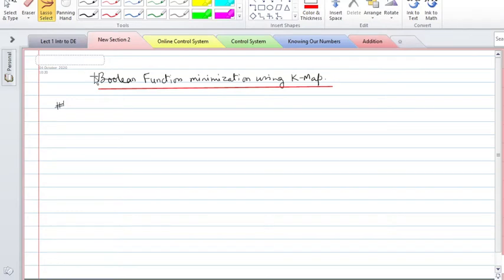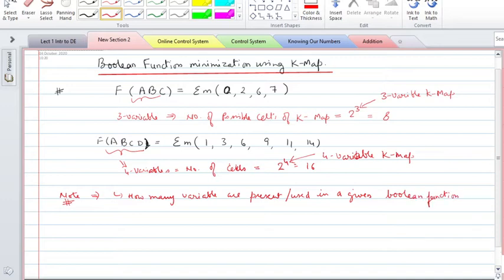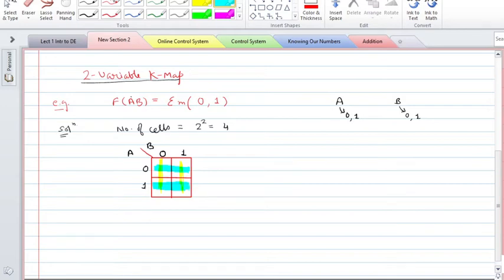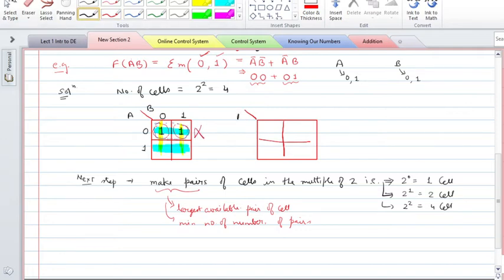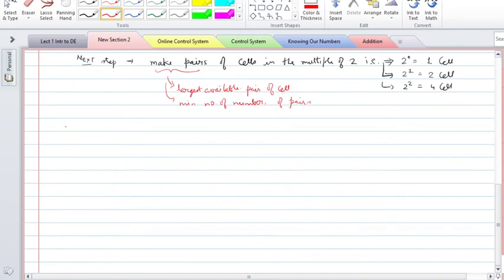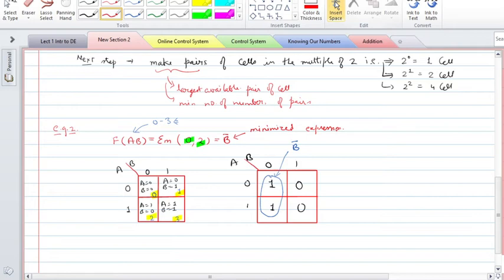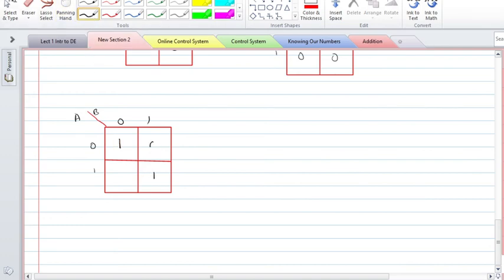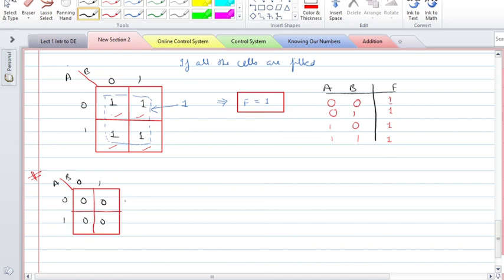Lecture 21: Boolean Function Minimization using K-Map (2-variable K-Map)